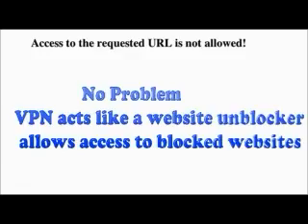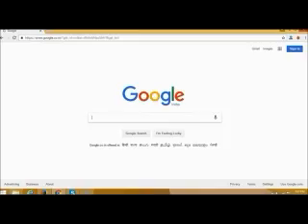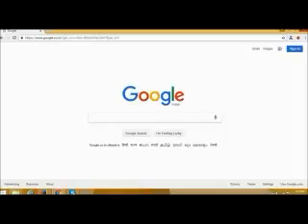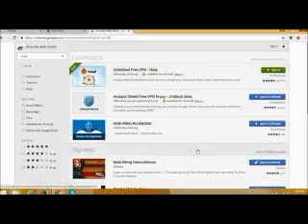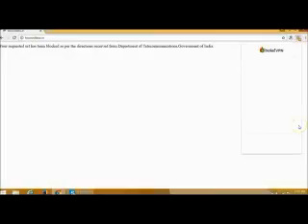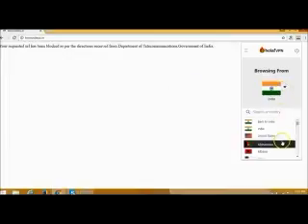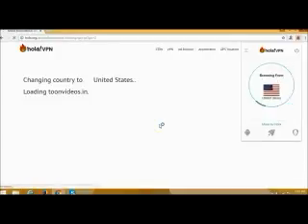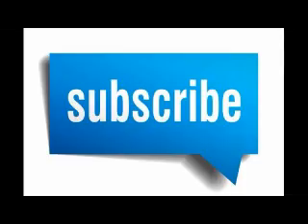How to use VPN ?